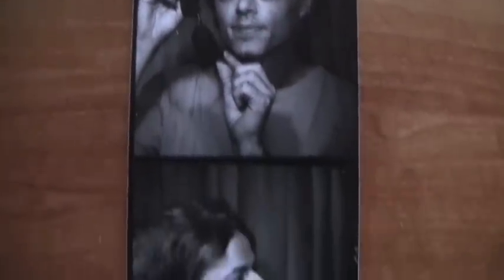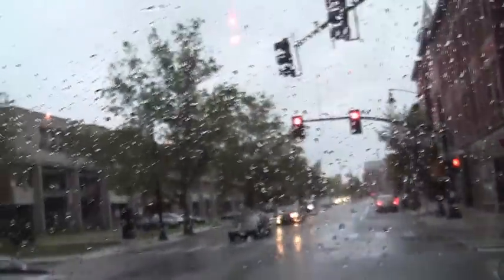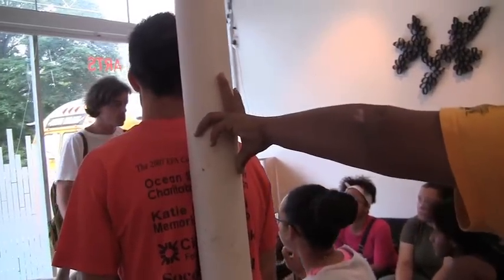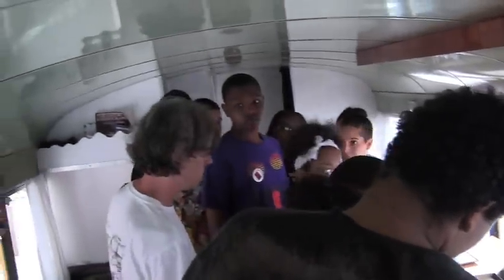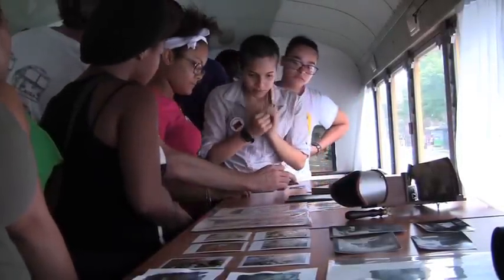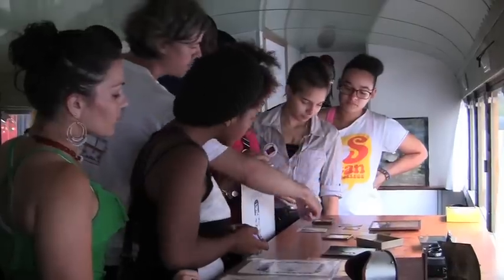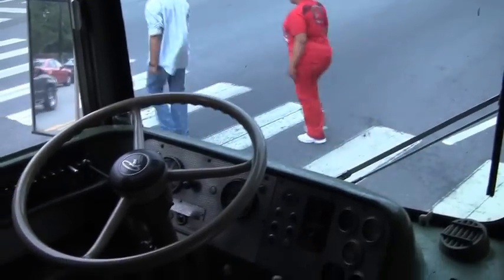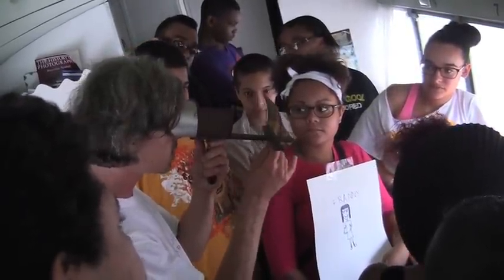The Photo Palace: Traveling darkroom pulls into Providence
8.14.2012: Anton Orlov is a Russian emigre now living in San Diego but traveling this country in a yellow school bus that he calls the "Photo Palace." The Photo Palace Bus, a project by Anton Orlov built with assistance by Ryan Kalem, is a traveling darkroom dedicated to traditional photography. Its aim is propagation of knowledge related to historic photographic techniques through cross-country art exhibits, lectures and demonstrations.
Providence Journal video by Sandor Bodo